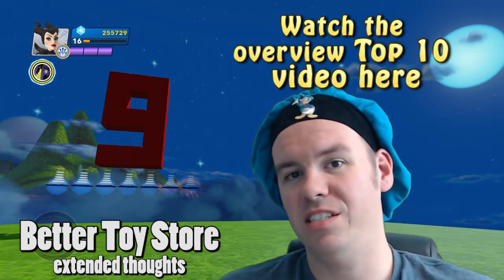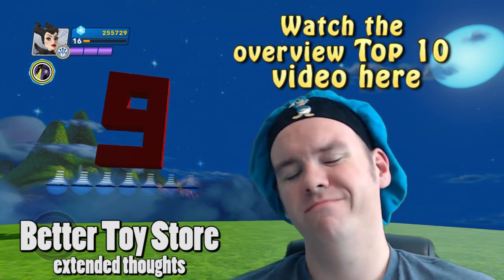Top 10 Disney Infinity Changes: Number 9 - Toy Store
These are my extended thoughts on number 9 of my Top 10 changes I want to see in Disney Infinity 3.0 for the rest of the 10 check out the overview video